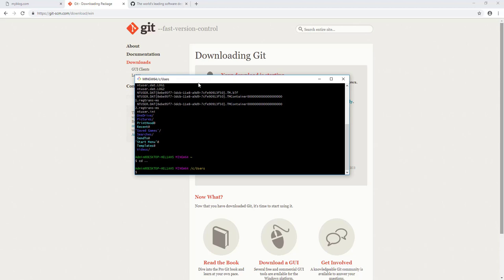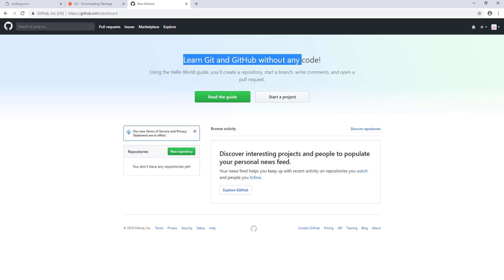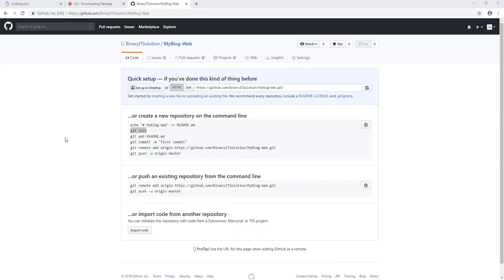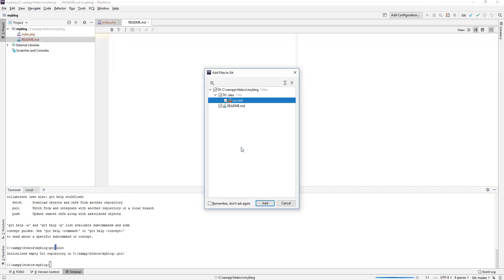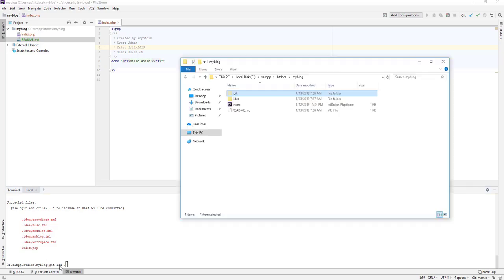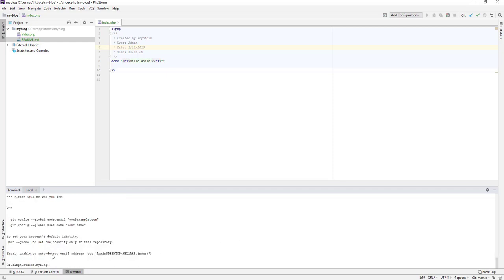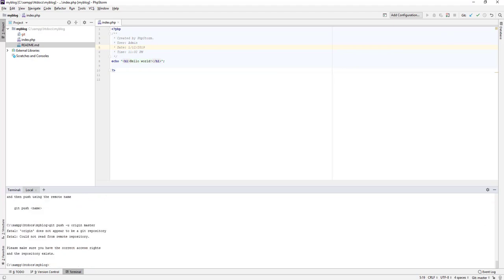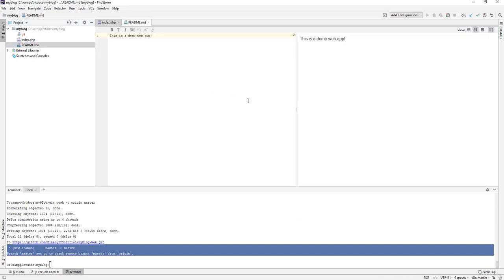Android with PHP MySql : Configure GitHub With PhpStorm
Configure GitHub With PhpStorm